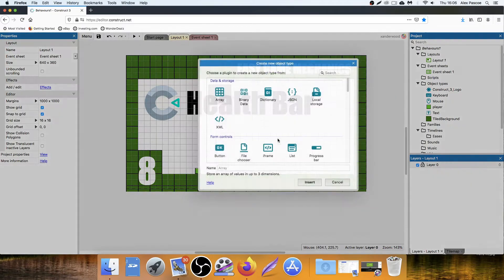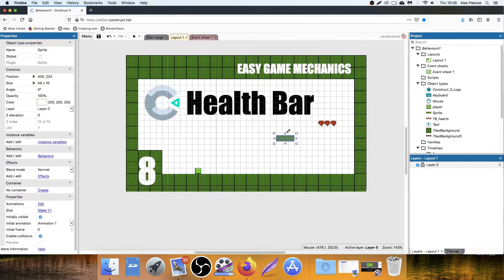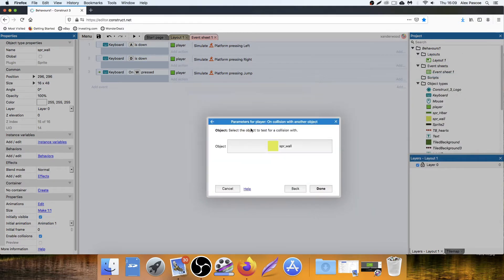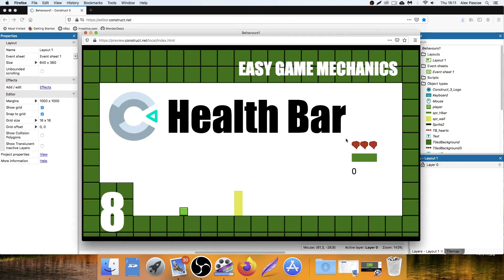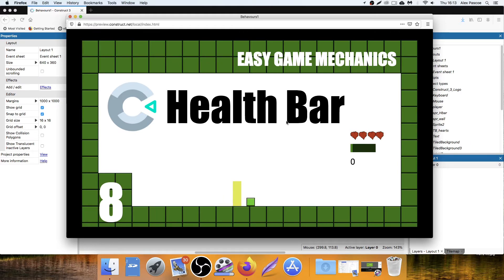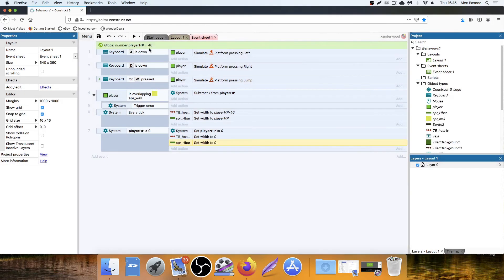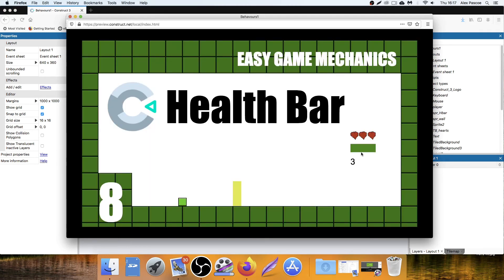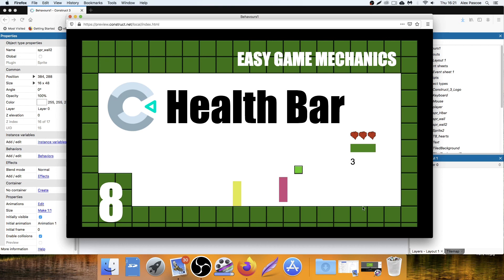Construct 3 Health - How to Add a Health Bar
How to make 3 types of health bar in Construct 3.
Construct 3 tutorial series where I cover some of the most common game mechanics used in video game development and show you how to implement them using Construct 3.

Construct3: Health Bar. In this episode I show you how to create a player health bar using a tiled background, a sprite and text. The tiled background is great if you want to display icons such as hearts that can be lost of gained by the player. Using a sprite to simulate a gradual increase and decrease in health is another option, or simply displaying the health points as a stand alone number works just fine too.